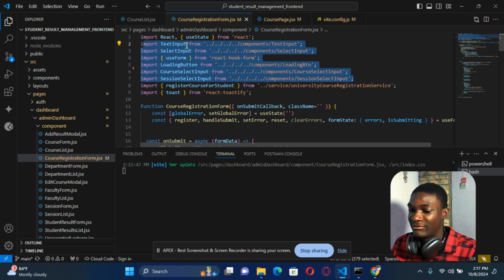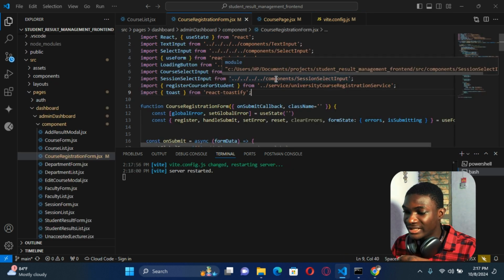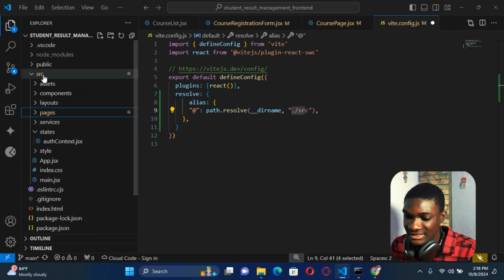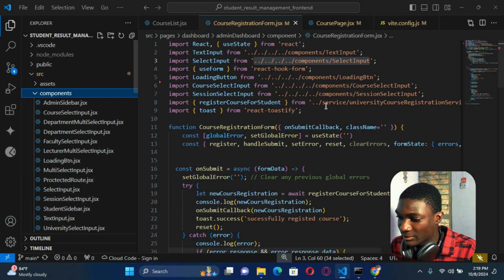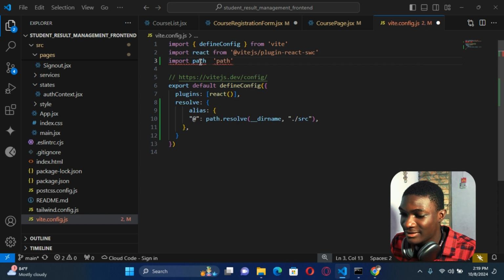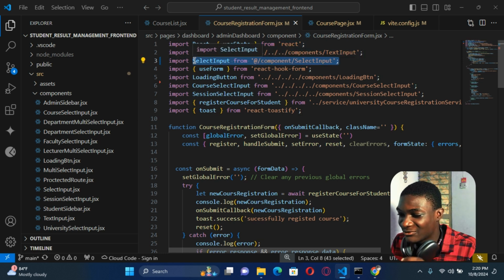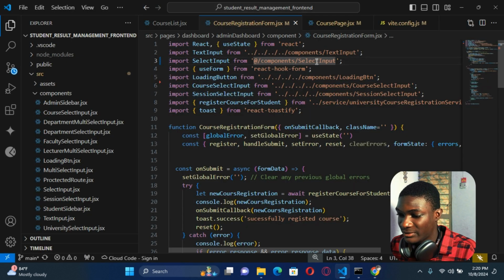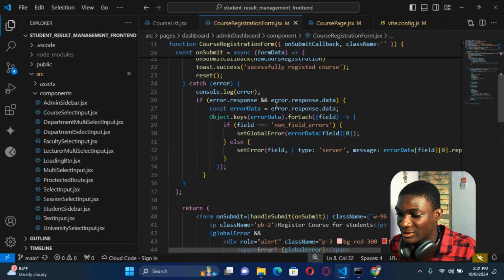Import Aliases in React (Vite) | Never use relative paths again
No more ../../ relative import, trying to trace file path. In this video We'll go through how to setup Imports Aliases.